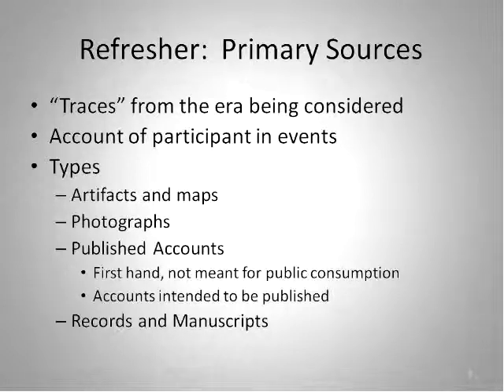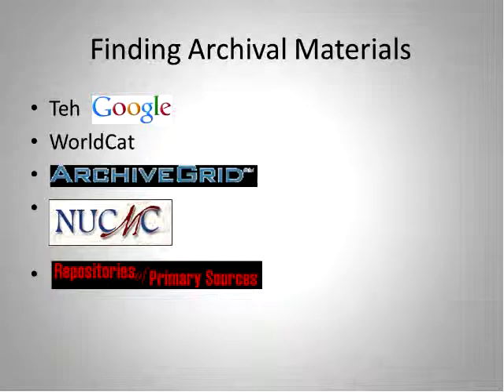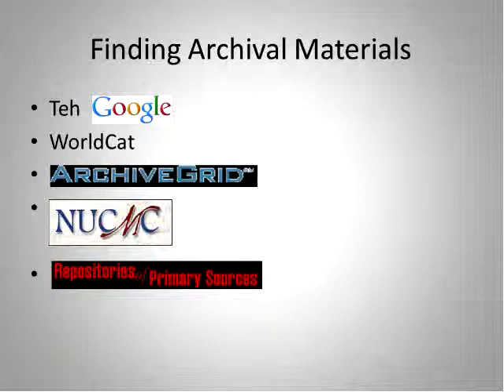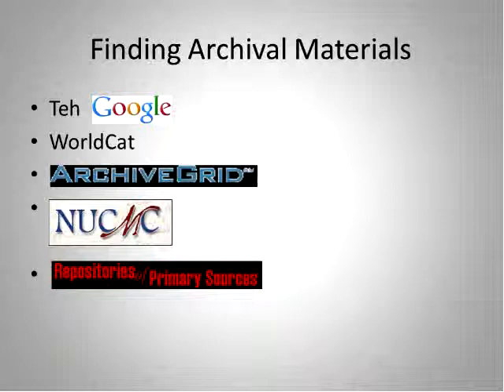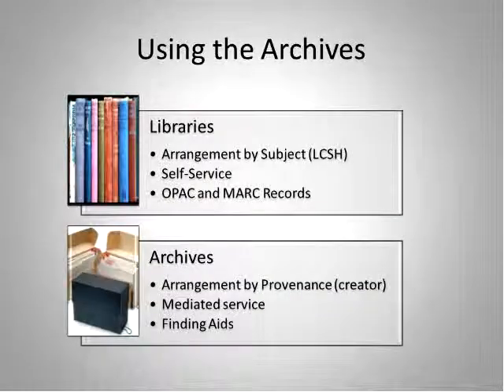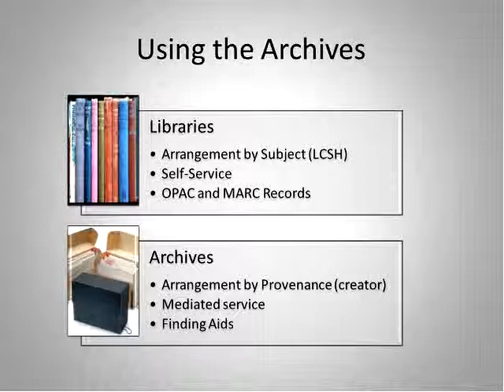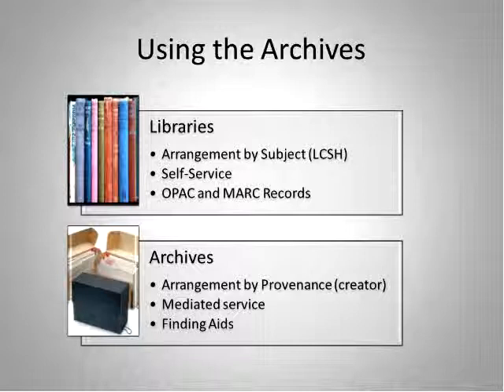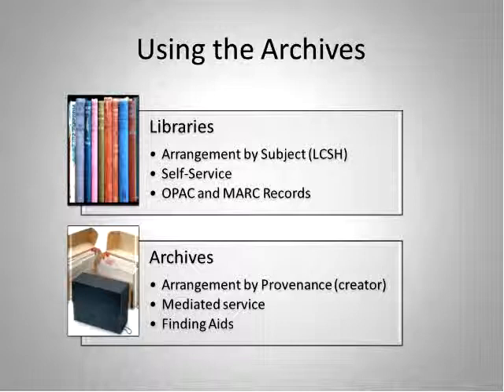ACCESSING PRIMARY SOURCES